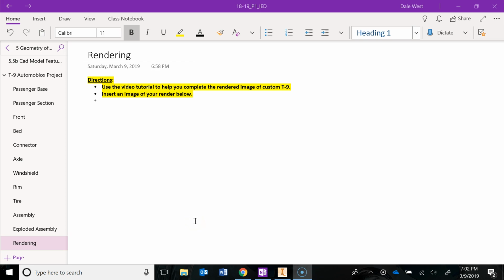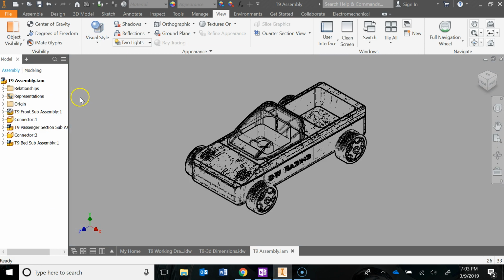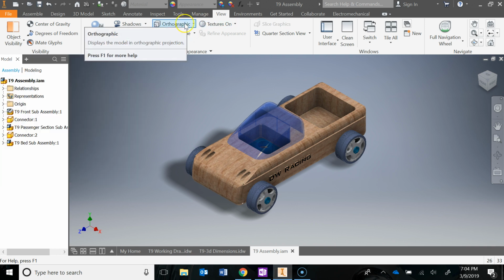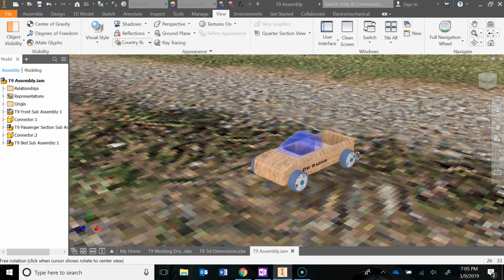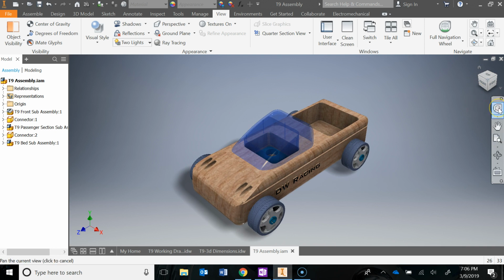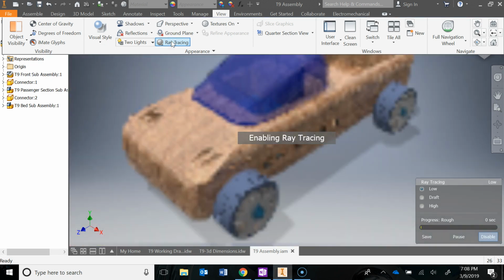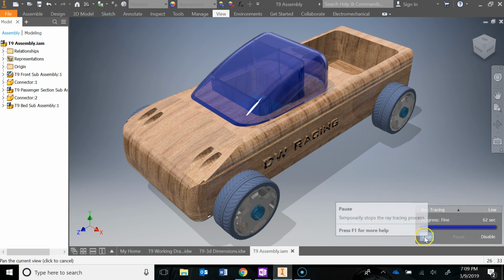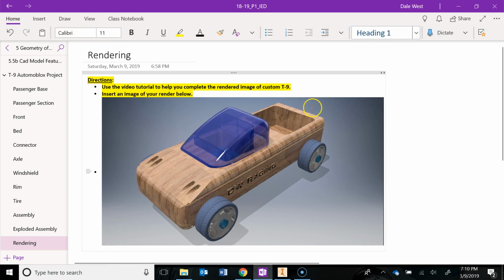16-T9-Rendering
In this video tutorial I will show you how to render a 3d model in Autodesk Inventor using the ray trace option.  I will also go over basic view options, shadows, reflections, and lighting options.